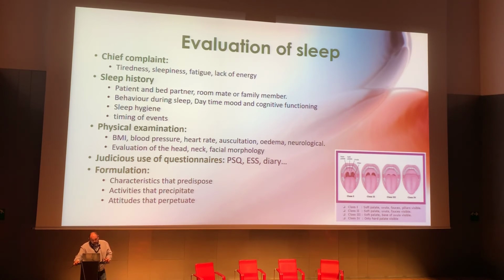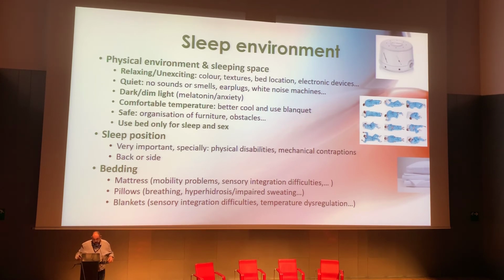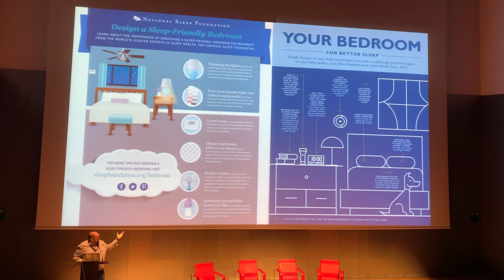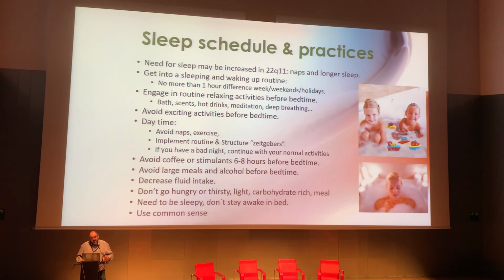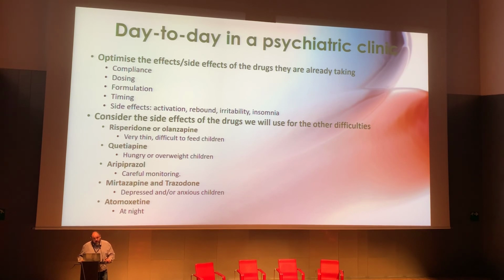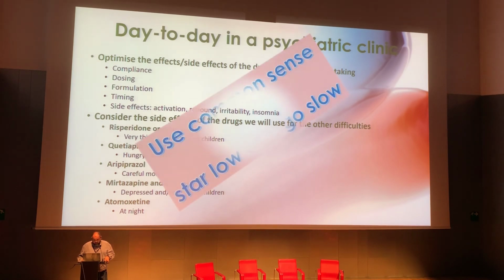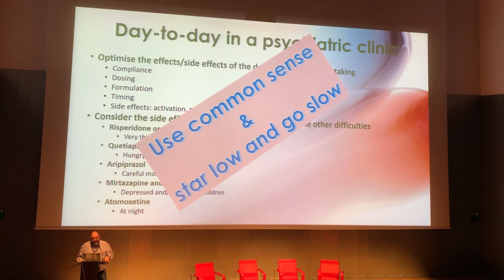Management of sleep disturbances - Keynote by Dr. Jaume Morey Canyelles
This is our third keynote from the biannual conference on 22q11 deletion syndrom on November 16th & 17th, 2019, in Barcelona. This major event gathered 260 people from 20 countries and 40 speakers who presented the latest results from their research and was organized by 22q11Europe.

In this keynote, Dr. Jaume Morey Canyelles covered topics on sleep disturbances in general and with 22q11.